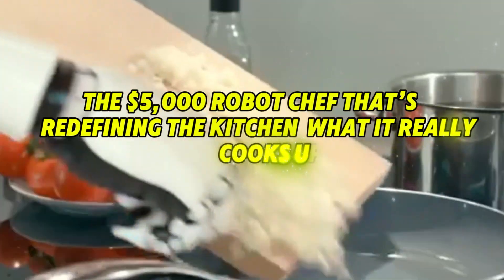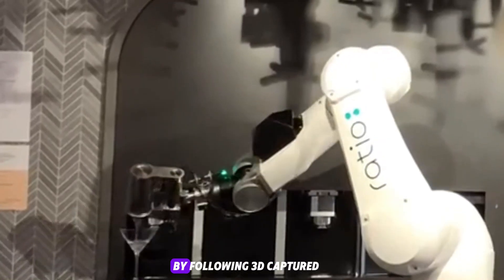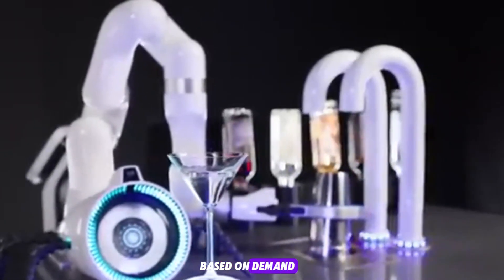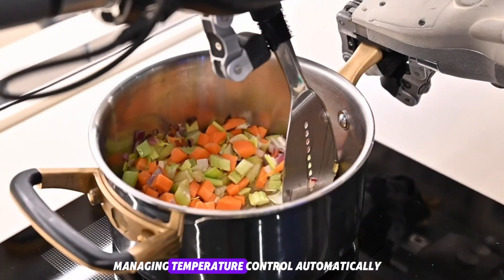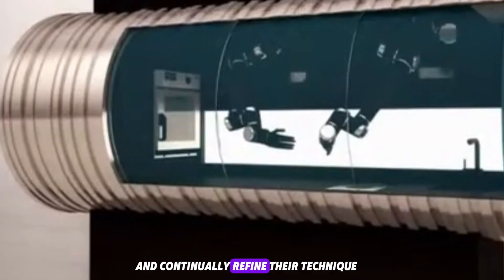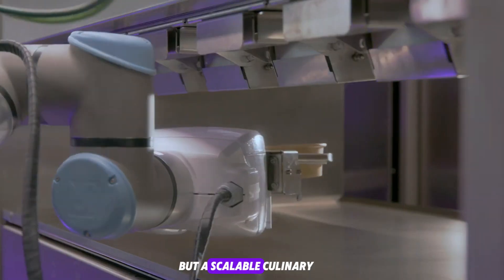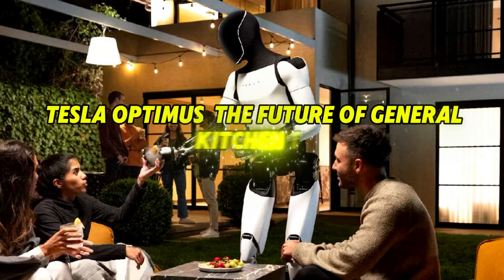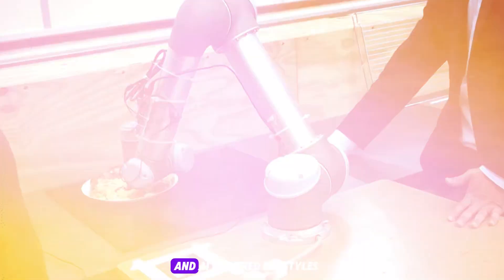Inside the $5K Robot Chef: What This AI-Powered Kitchen Can Cook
What if your next chef wasn’t human — but a robot? Welcome to the $5,000 robot chef revolution, where advanced robotics and artificial intelligence are transforming the way we cook, eat, and think about food.

In this video, we take you inside the world of AI-powered cooking machines to reveal what a $5K robot chef can actually do in the kitchen. From flipping pancakes to preparing gourmet meals, these futuristic cooking devices are already available — and they’re shaking up the restaurant and home dining experience.

You’ll discover:

How robot chefs use AI, sensors, and automation to cook complex dishes.

What meals a $5,000 robot chef can really make — and how good they taste.

Why restaurants and home kitchens are adopting robotic chefs.

The benefits of automation: speed, precision, and consistency.

The limitations — what robot chefs still can’t do (yet).

With companies worldwide racing to bring robot kitchens into homes and restaurants, we may be looking at the start of a new food tech revolution. But the big question remains: Would you let a robot cook your meals?

Stay until the end to see the most surprising dishes this $5K robot chef can make.